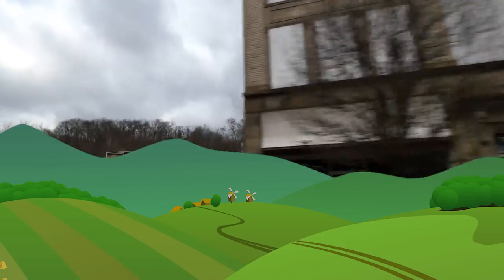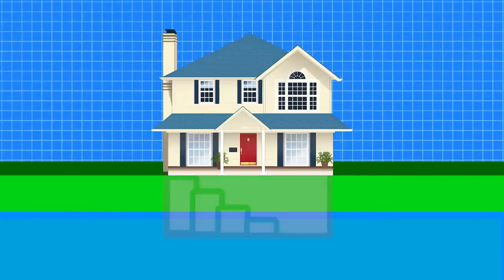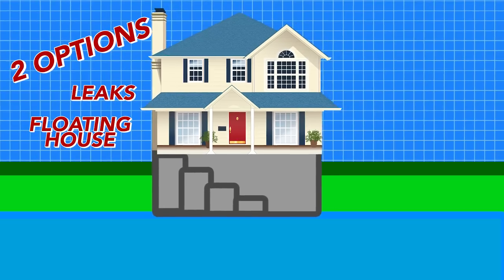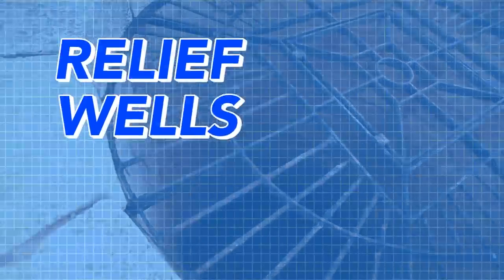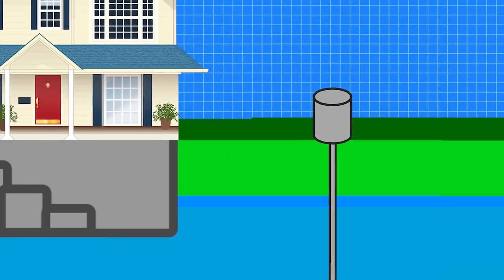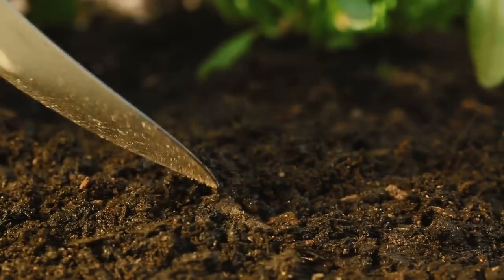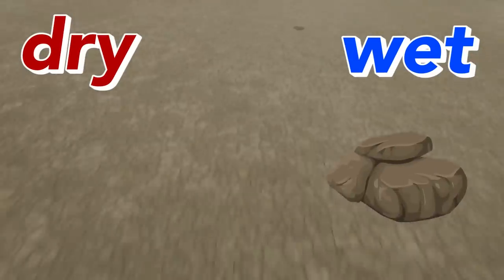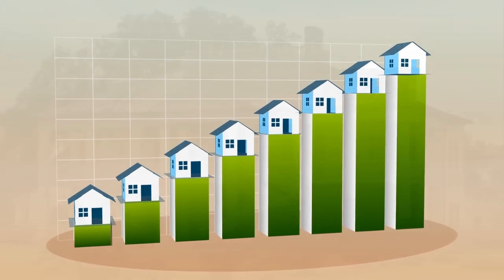Why are There No Basements in the Southern US?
For anyone who has grown up or lived in the south, you probably recognize that there are no basements there. This can be a confusing quirk to southern homes for those who have spent most of their lives up north. The reason why southern homes don't have basements has a lot to do with engineering and how feasible they are to construct down south.